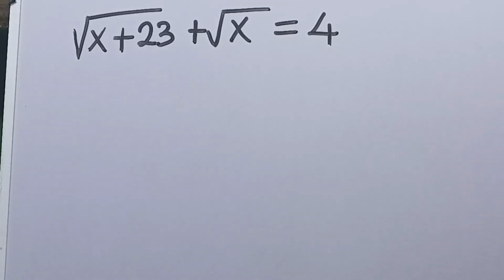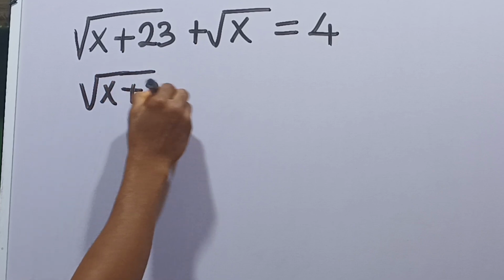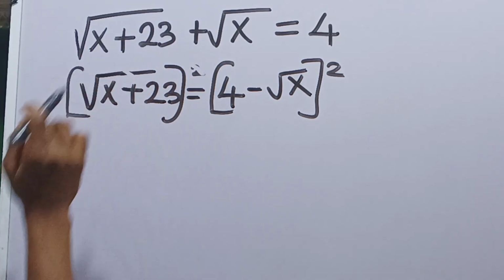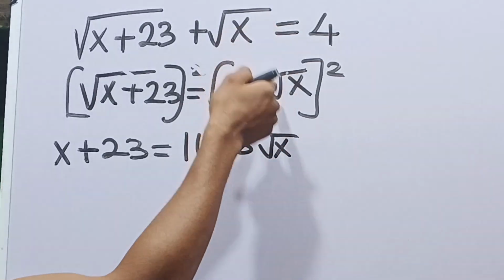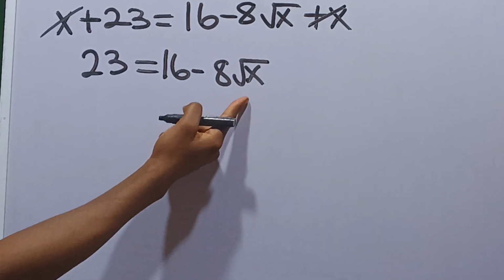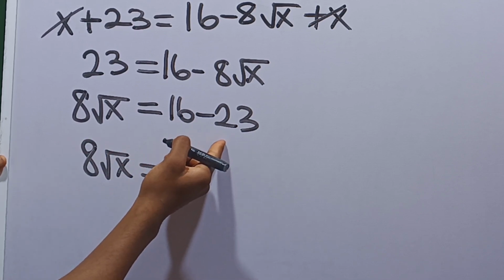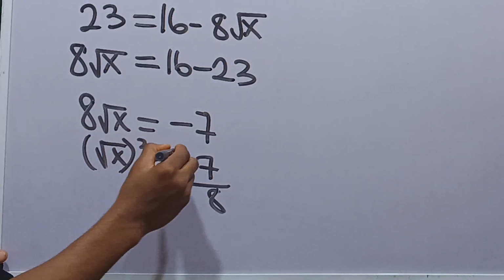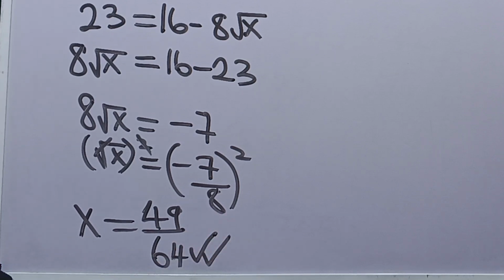Japan | Can You Solve This? | Math Olympiad